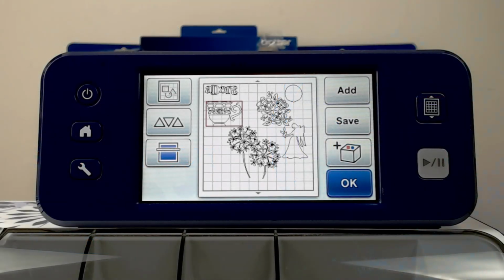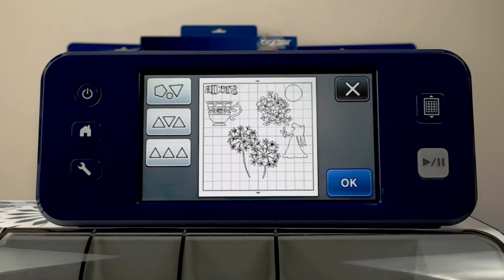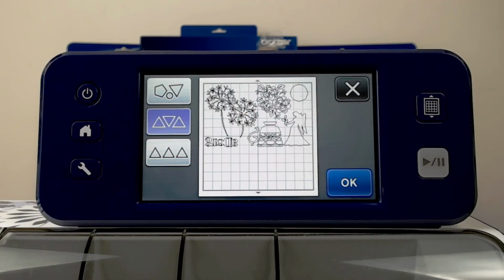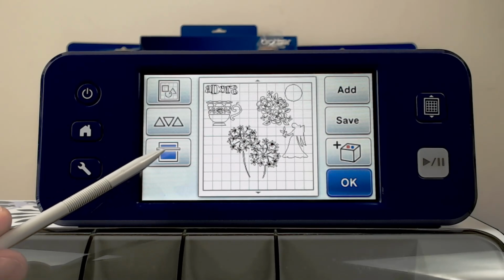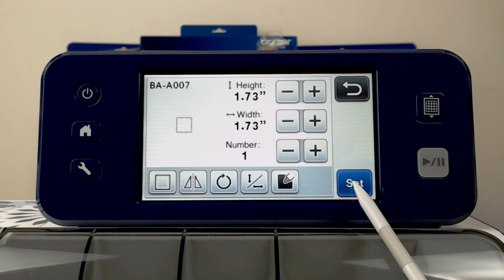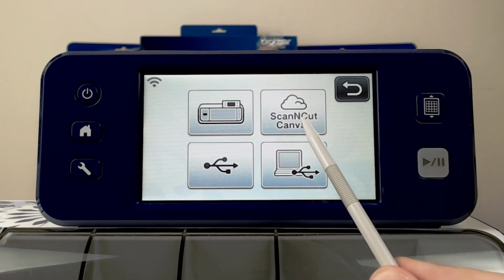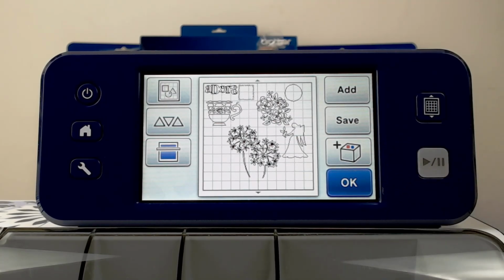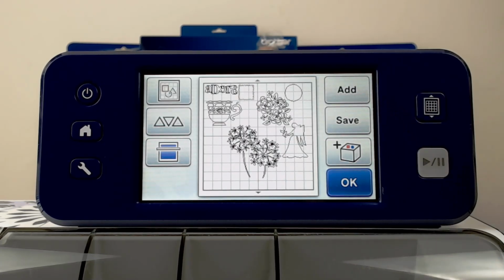GET TO KNOW THE PATTERN LAYOUT SCREEN IN YOUR SCAN N CUT - CM MODELS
Getting to know the pattern layout screen is very important as it is one of several screens that you will come across whenever you use your Scan N Cut. This video is relevant to all CM models although some features may be limited to higher spec models.

Links